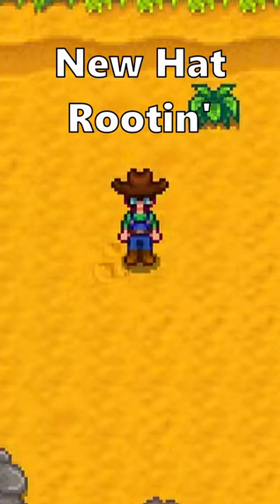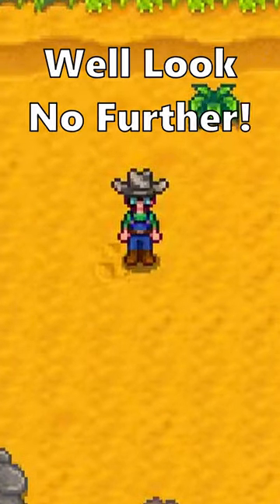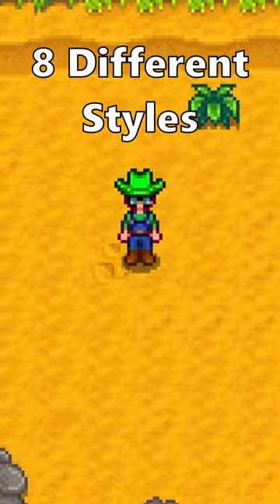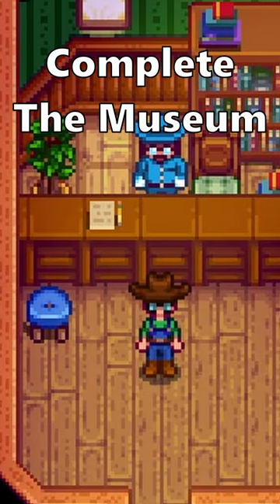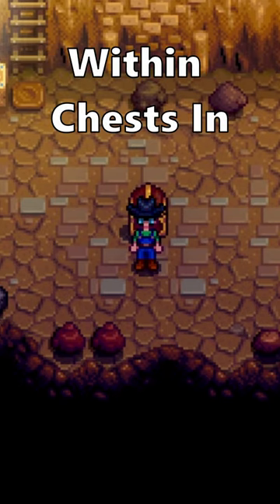Stardew Has TOO MANY Cowboy Hats 🤠